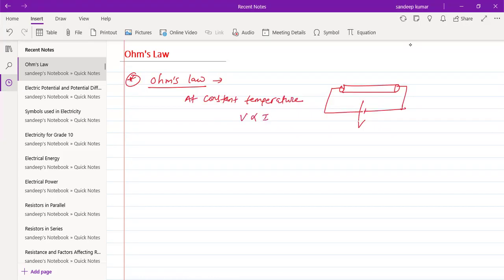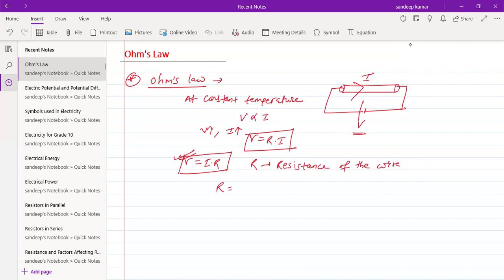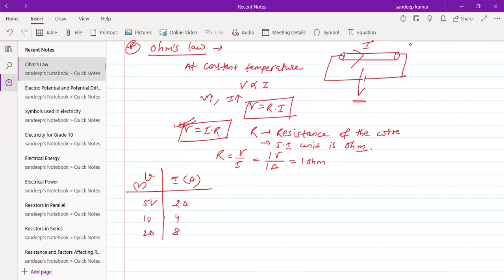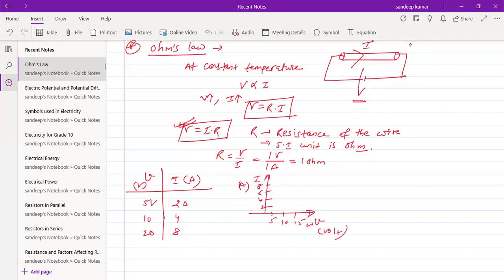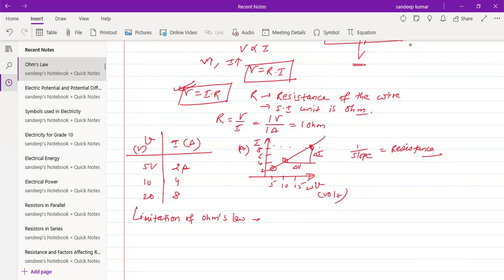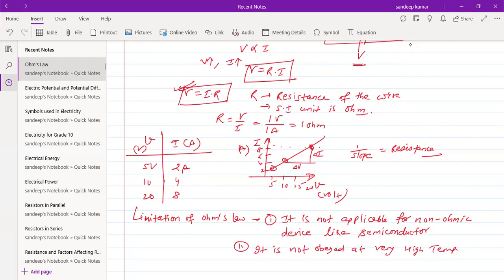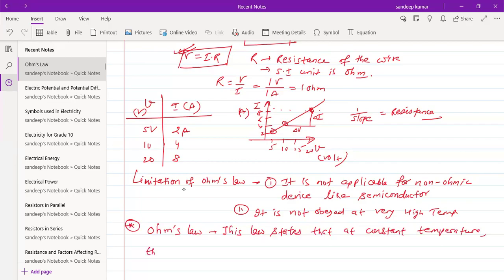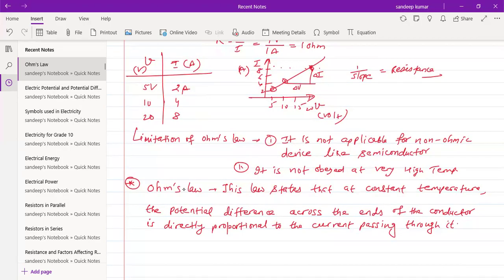Ohm's Law for grade 10